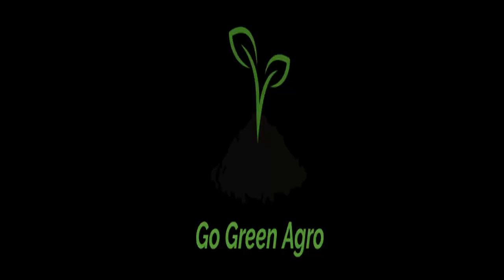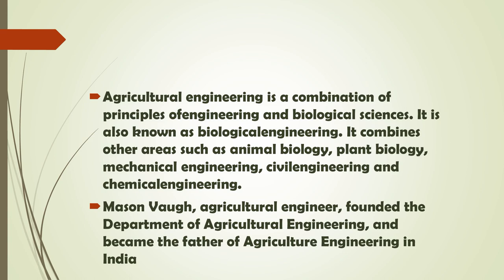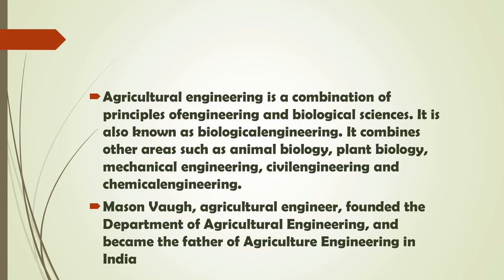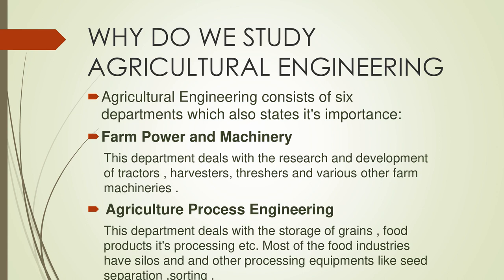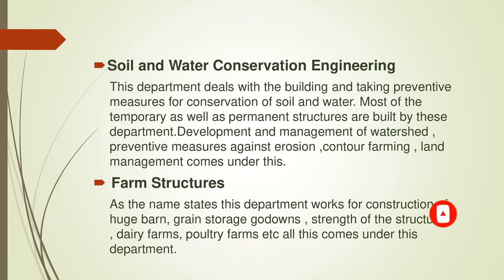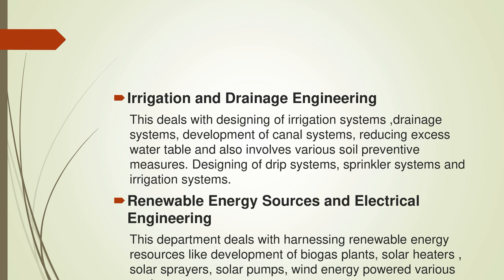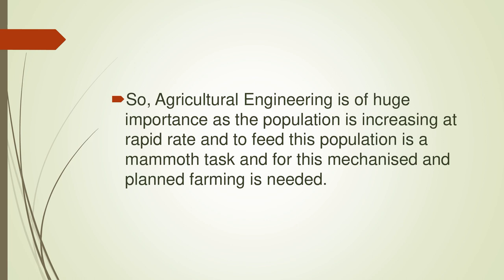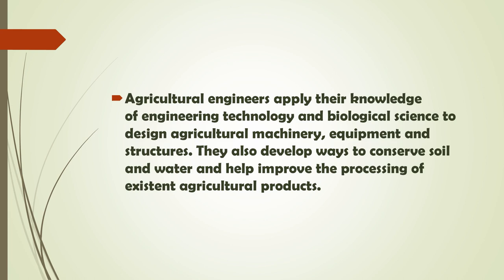Introduction of agricultural engineering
Agricultural engineering is the engineering of agricultural production and processing. Agricultural engineering combines the disciplines of mechanical, civil, electrical, Food science and chemical engineering principles with a knowledge of agricultural principles according to technological principles.

Why Do We Study Agricultural Engineering ?
Agricultural Engineering consists of six departments which also states it's importance:
Farm Power and Machinery
This department deals with the research and development of tractors , harvesters, threshers and various other farm machineries .
 Agriculture Process Engineering
This department deals with the storage of grains , food products it's processing etc. Most of the food industries have silos and and other processing equipments like seed separation ,sorting .

Soil and Water Conservation Engineering
This department deals with the building and taking preventive measures for conservation of soil and water. Most of the temporary as well as permanent structures are built by these department.Development and management of watershed , preventive measures against erosion ,contour farming , land management comes under this.
 Farm Structures
As the name states this department works for construction of huge barn, grain storage godowns , strength of the structures , dairy farms, poultry farms etc all this comes under this department.

Role Of Agricultural Engineer?
Agricultural engineers attempt to solve agricultural problems concerning power supplies, the efficiency of machinery, the use of structures and facilities, pollution and environmental issues, and the storage and processing of agricultural products.
Agricultural engineers apply their knowledge of engineering technology and biological science to design agricultural machinery, equipment and structures. They also develop ways to conserve soil and water and help improve the processing of existent agricultural products.